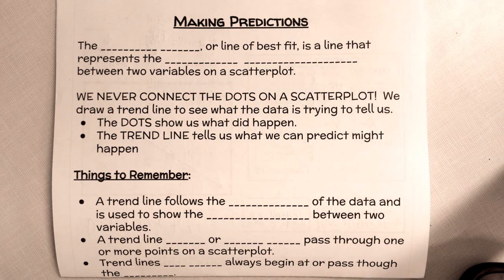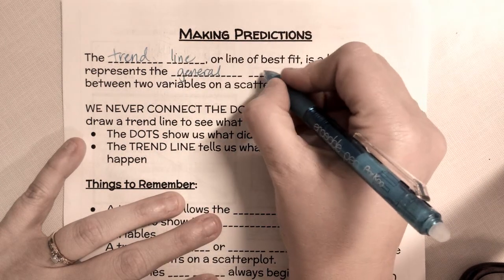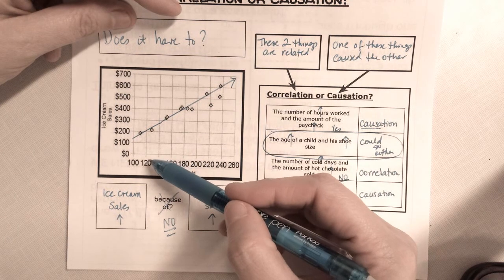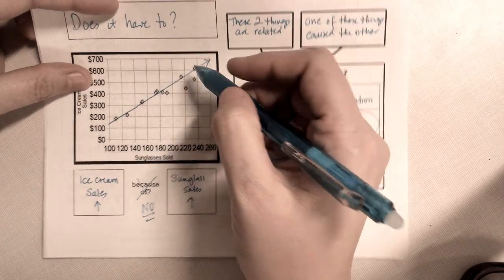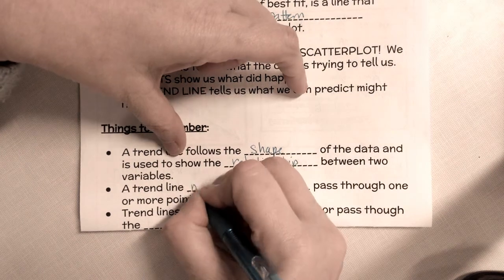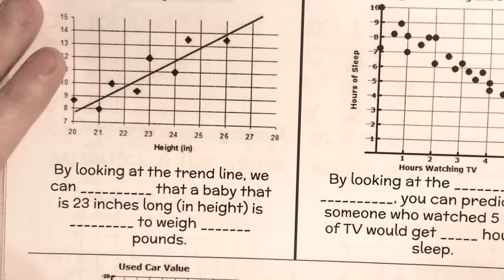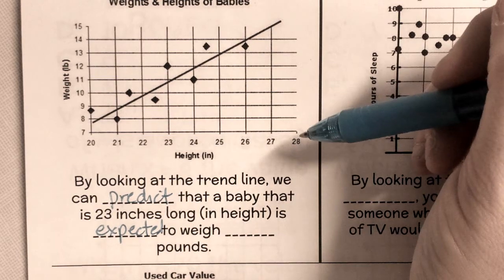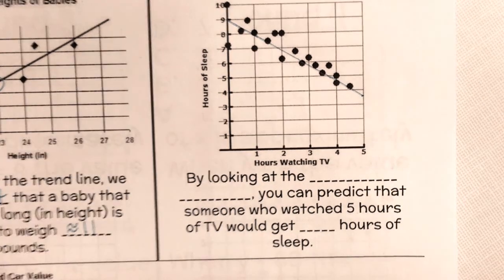Making Predictions from Scatterplots